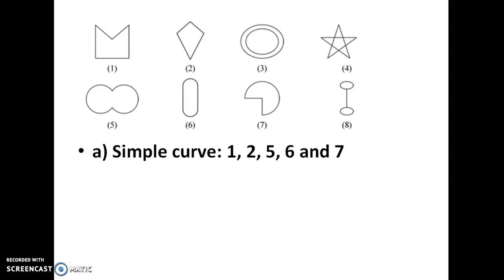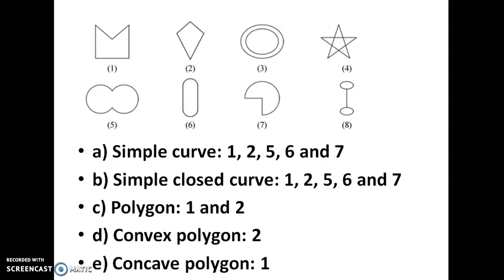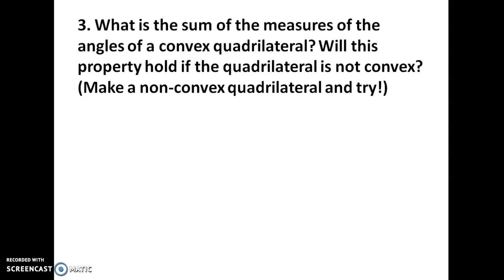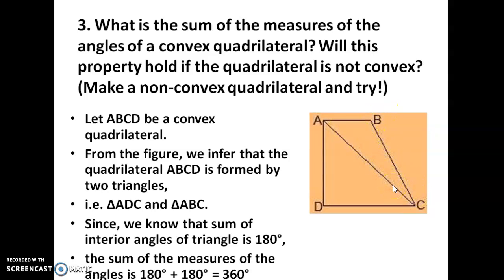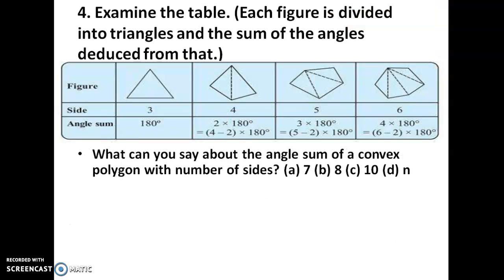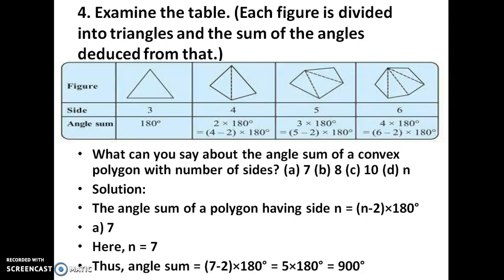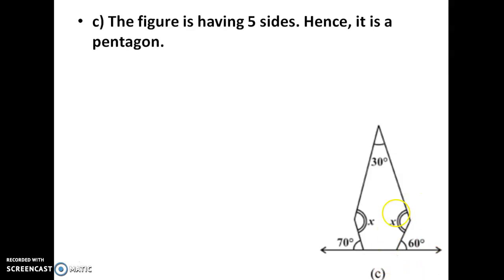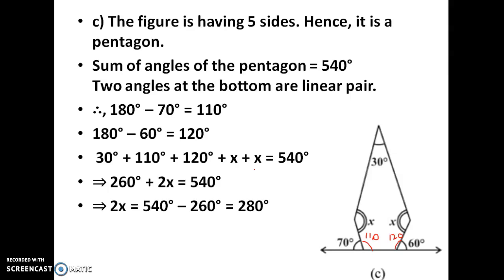8 th Maths Exercise 4.1